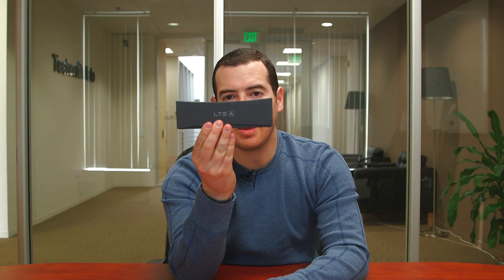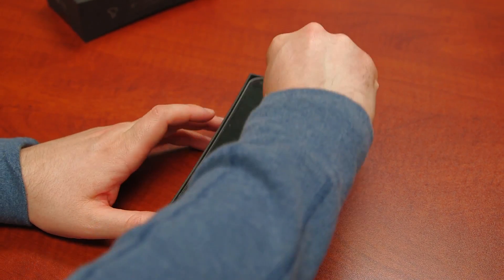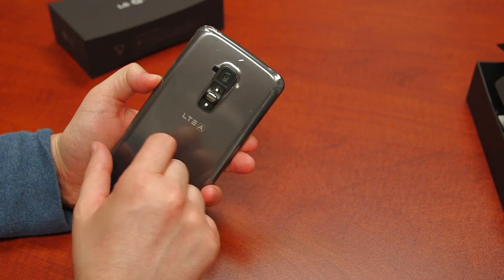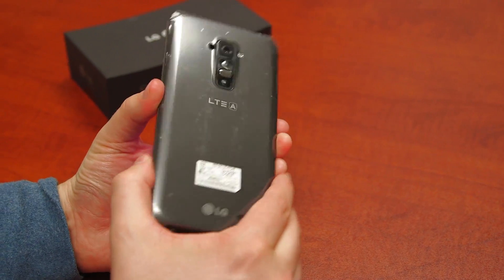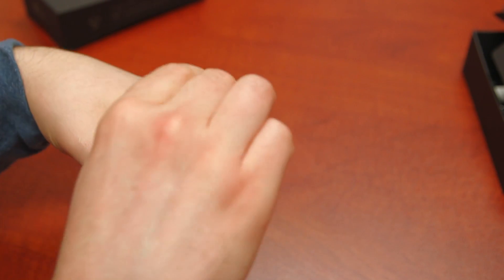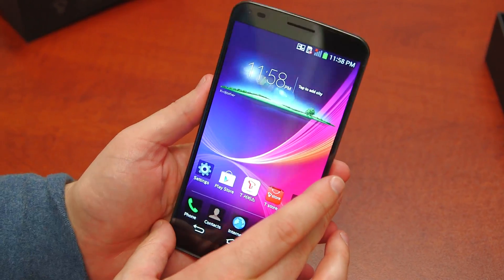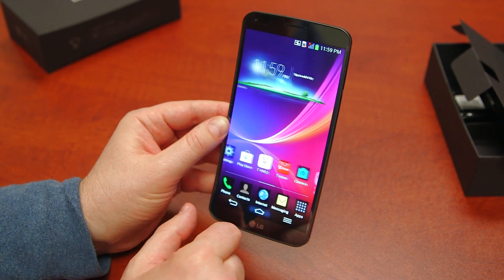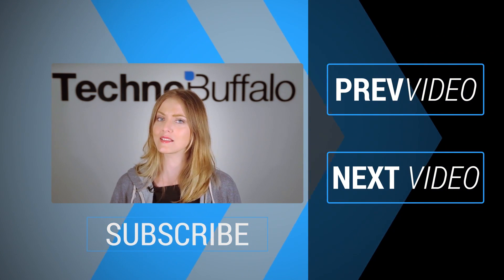LG G Flex Unboxing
The smartphone war has hit a technological impasse, with many of today's top devices summed up thusly: insane specs wrapped in giant, full HD displays. So in addition to software tweaks and increasing screen sizes, what does a company need to do in order to stand out? The obvious answer is to curve the screen. Samsung did it, and now it's LG's turn. GALLERY/MORE